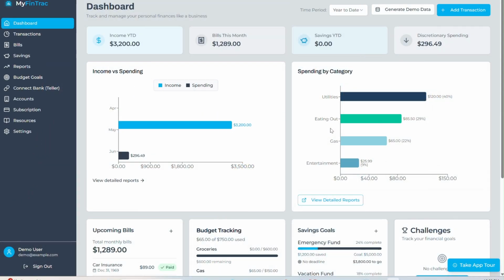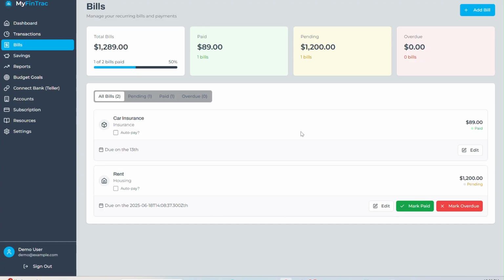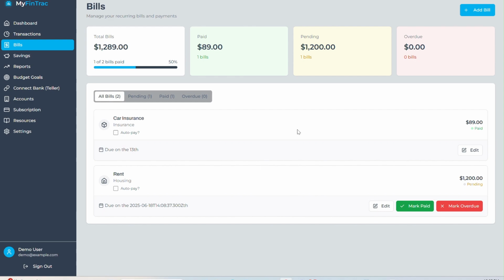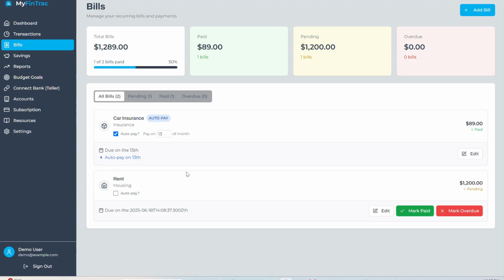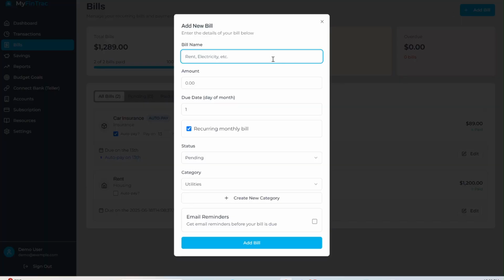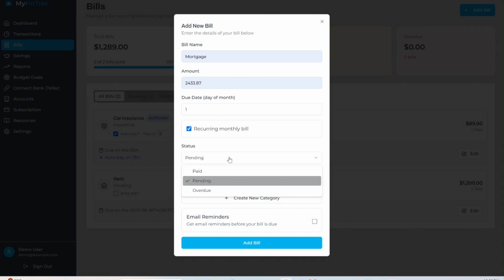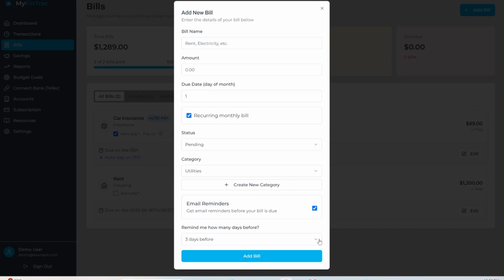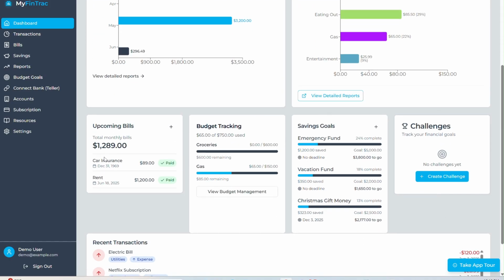MyFinTrac: How to Add & Manage Bills in the app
This is a how-to on adding and managing your bills on the myfintrac.io app. It goes over included featires like auto-pay annotation, tracking paid, unpaid and overdue, setting due dates, adding more bills, set recurring bills and set reminder emails when a bill is due.

to start managing your personal finances like a business, now!